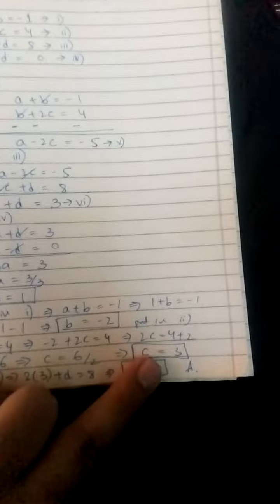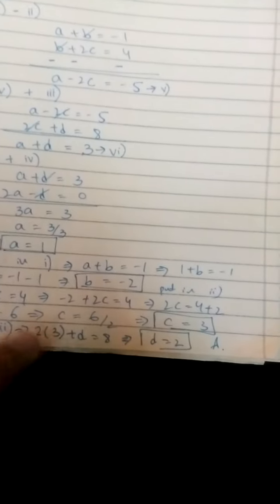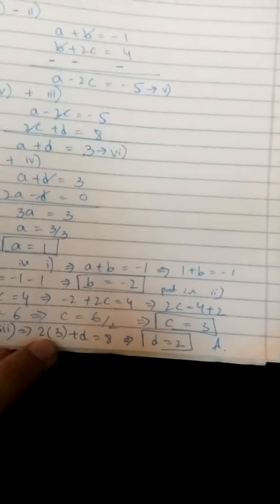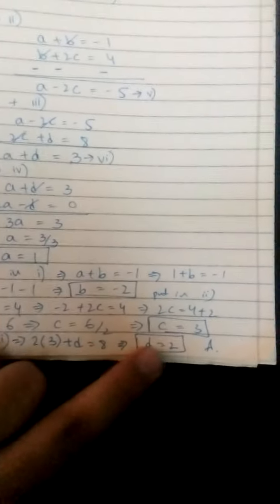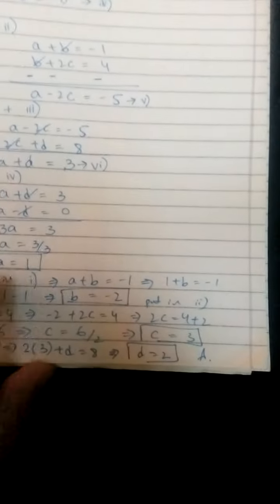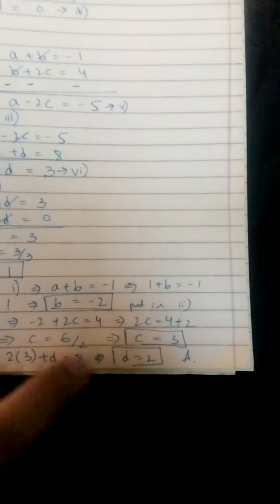Lecture 2b 9th Class Mathematics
In this video you will learn the 2nd part of lecture

9th class
9th class maths
9th class mathematics
9th class abbottabad board
9th class maths abbottabad board
9th class mathematics Abbottabad board
9th class KPK Board
9th class maths KPK Board
9th Class Mathematics KPK Board